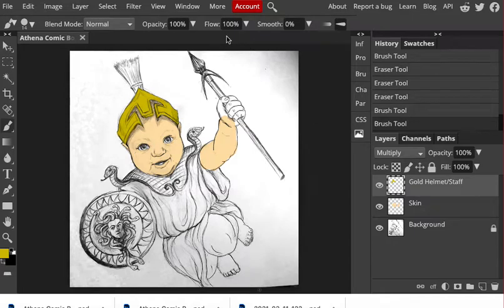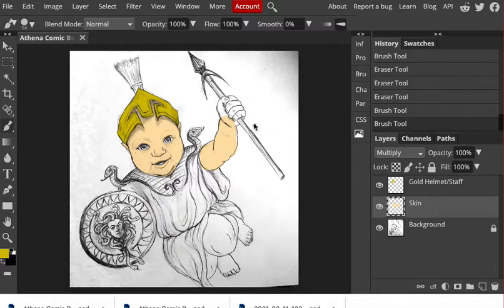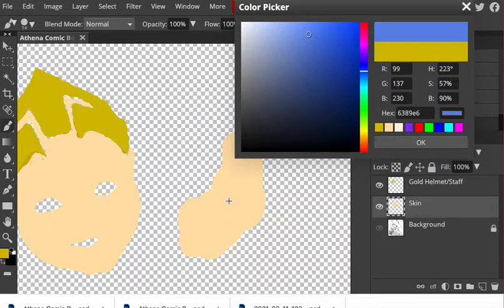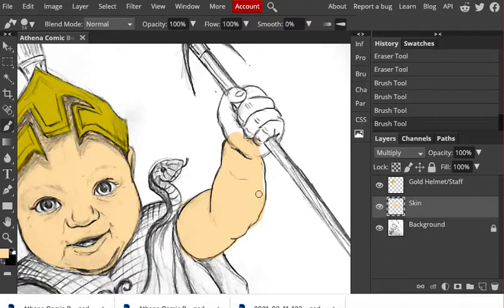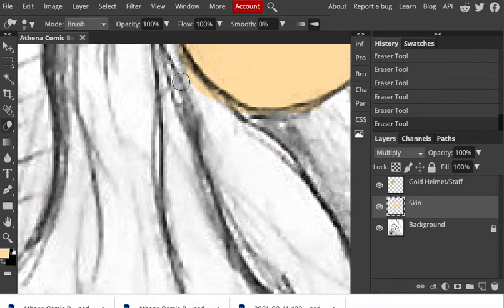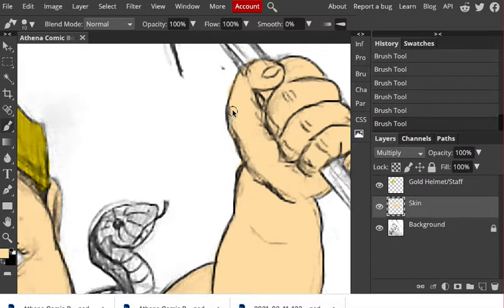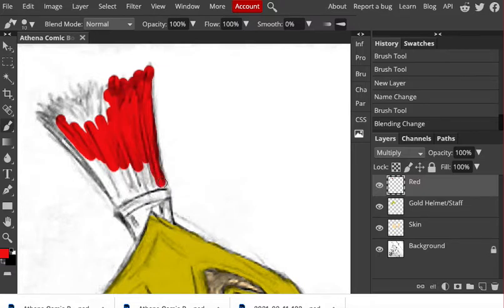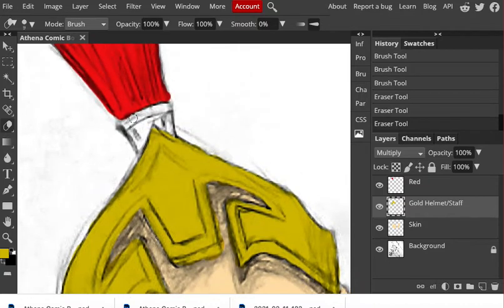Match colors with the picker